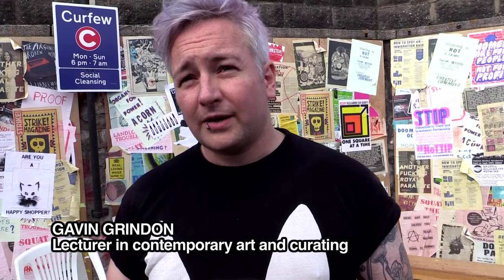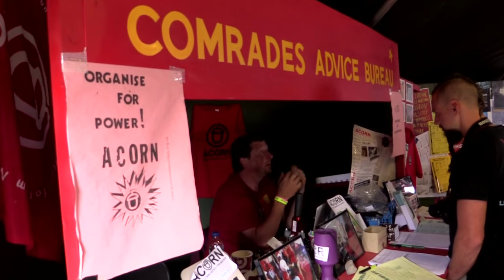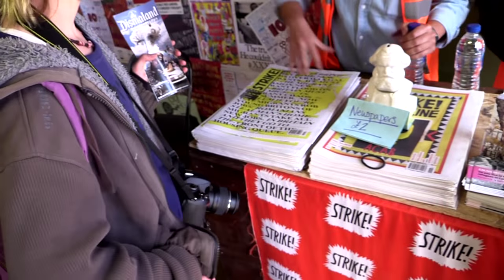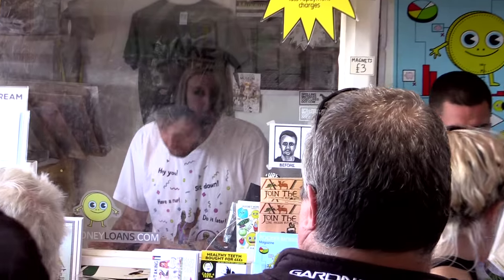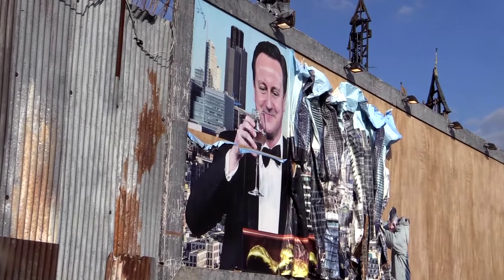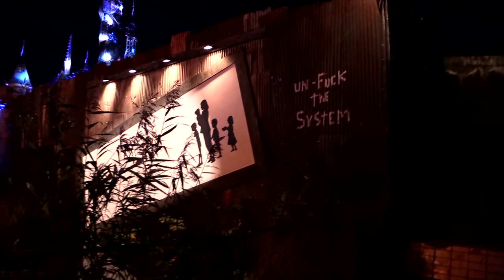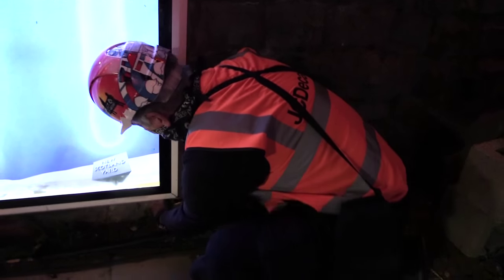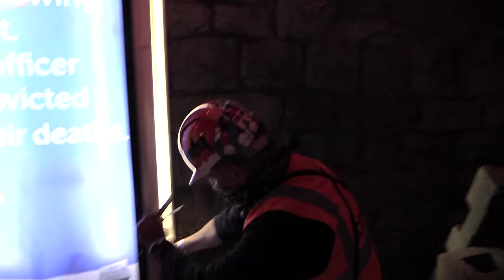Dismaland: Guerilla Island and The Art of Changing Bus Stop Adverts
Good on Banksy for using his pulling power to help introduce people to political artists like Darren Cullen, and to radical activism. Guerilla Island included groups such as STRIKE! Magazine, Occupy Design and Acorn - plus a practical guide to removing adverts from bus stops and replacing them with something much better.